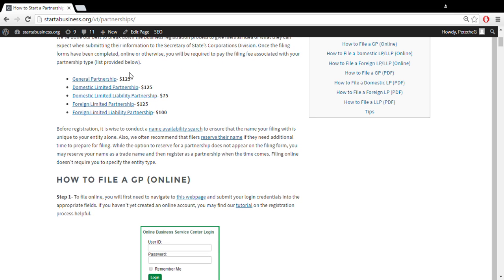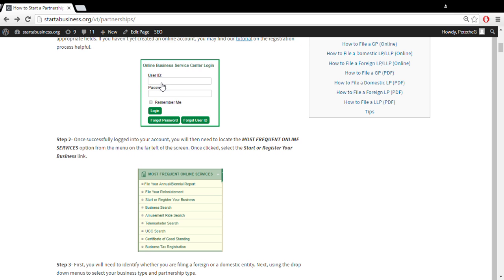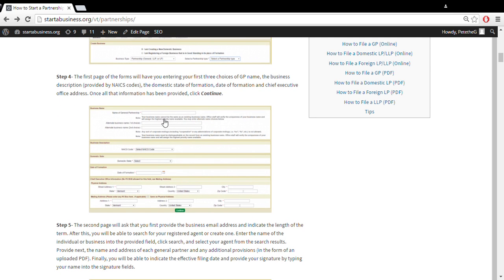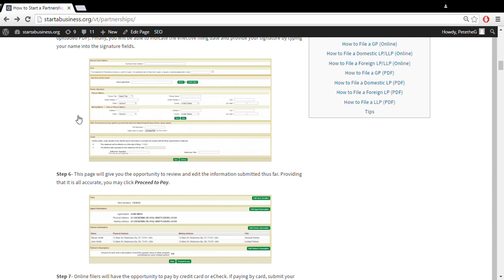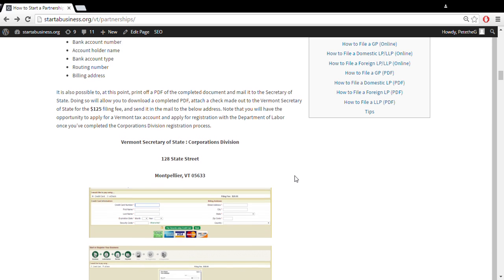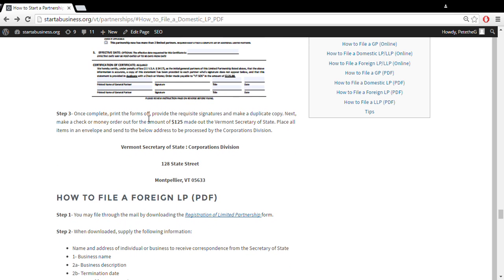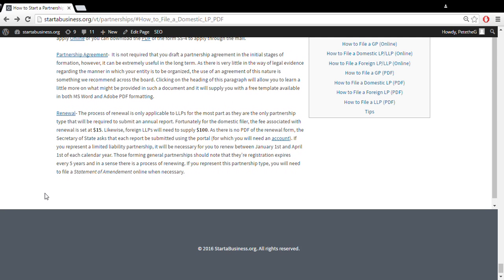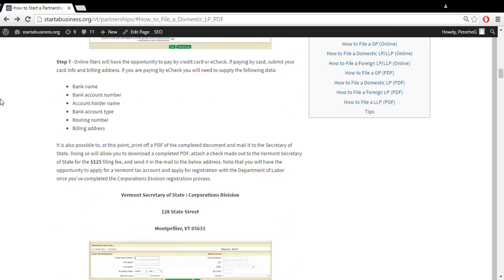How to Start a Partnership (GP|LP|LLP) in Vermont | VT Secretary of State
Learn how to get your general, limited and limited liability partnership registered with the Vermont Secretary of State